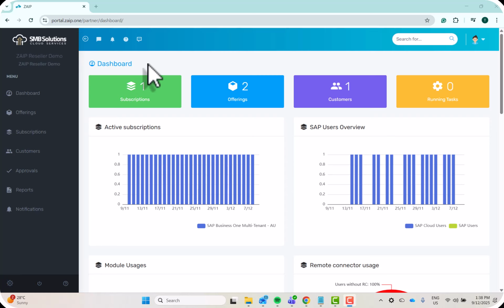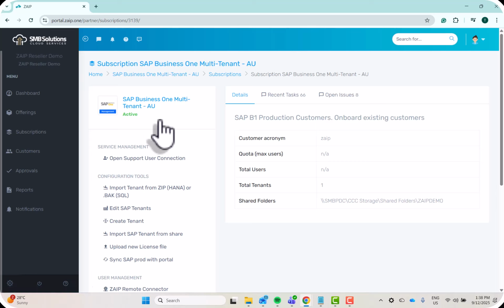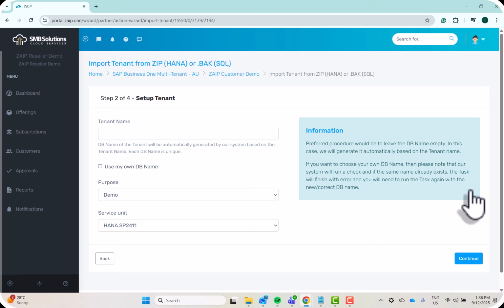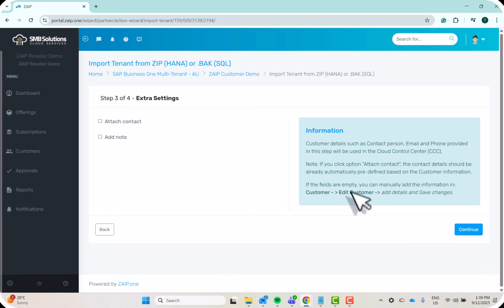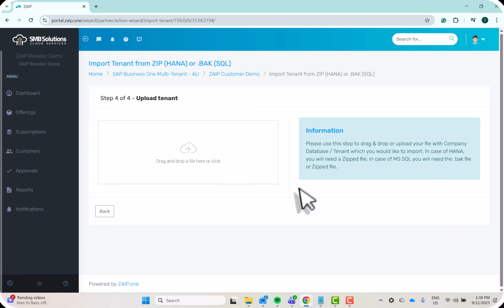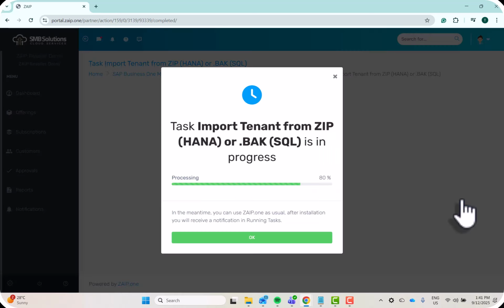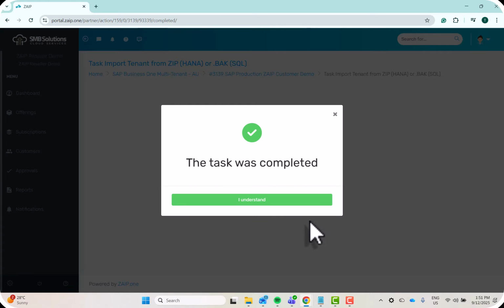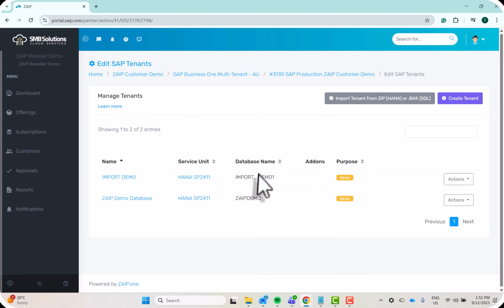ZAIP Quick Tips: Partner Portal - Import a Tenant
Learn how to use the ZAIP Partner Portal from the ZAIP Quick Tip series!
In this video, learn how to import a tenant through the ZAIP Partner Portal in one minute.